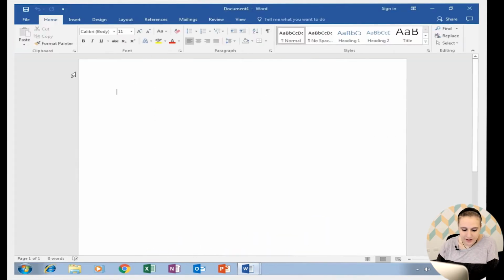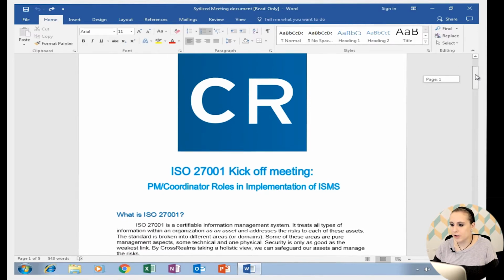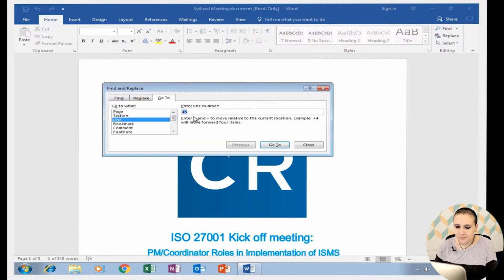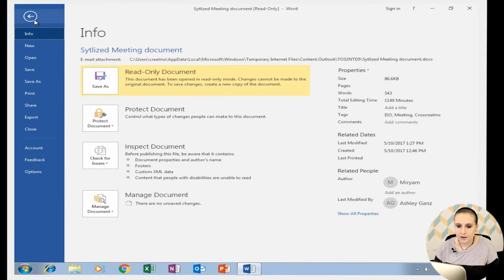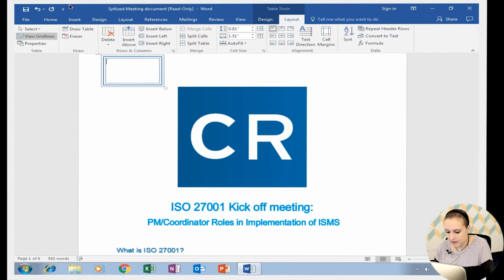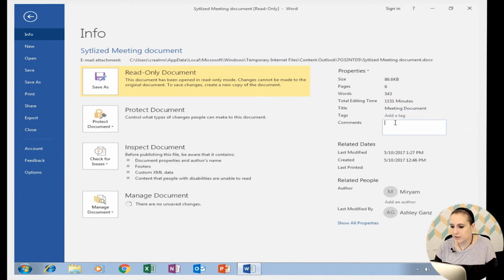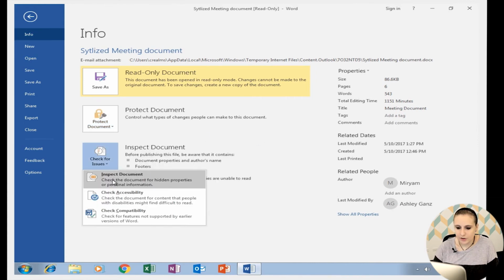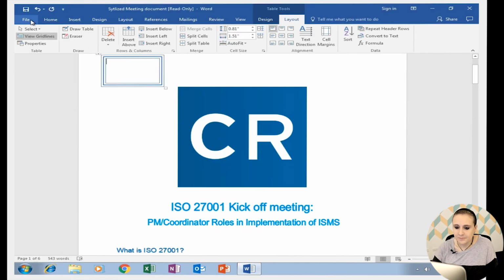Microsoft Word 2016: An In-Depth Guide For Beginners - LESSON 1: Getting Started- CrossRealms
We provide adaptive managed services and/or consult on a per-project basis. By leveraging our technical expertise, companies can quickly adopt and seamlessly integrate new technologies into their businesses.